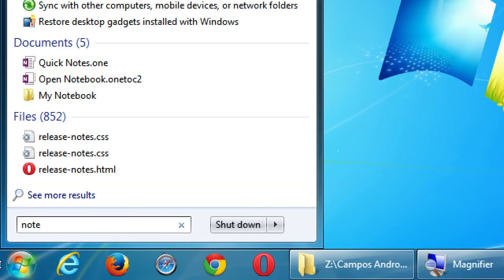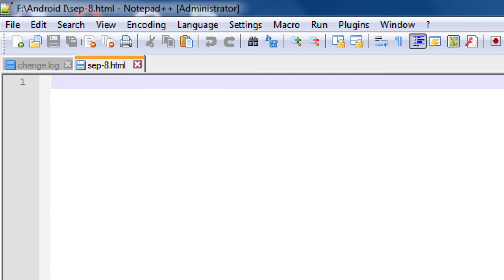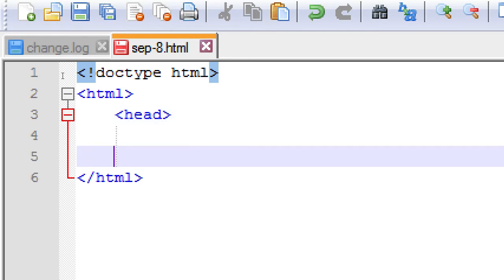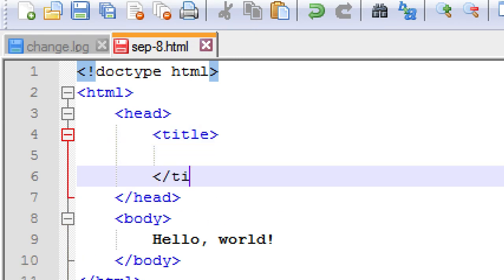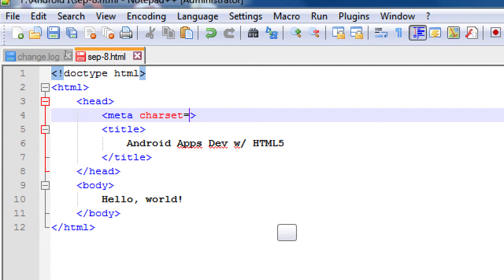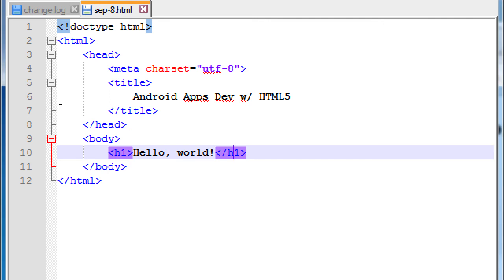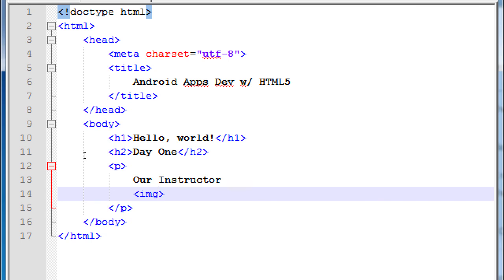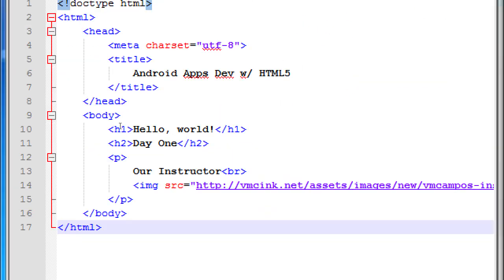SDCE Android I 2015 09 08 A